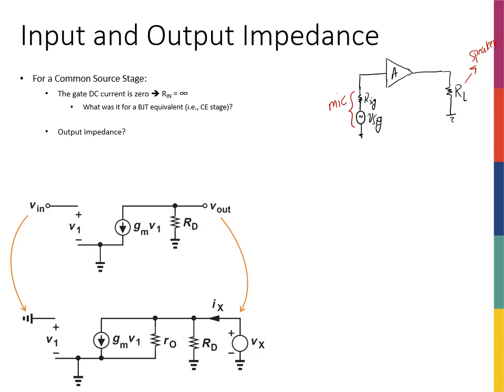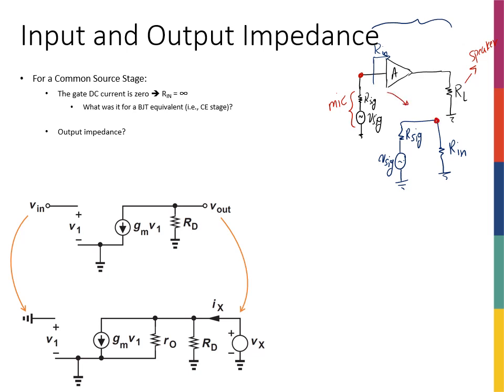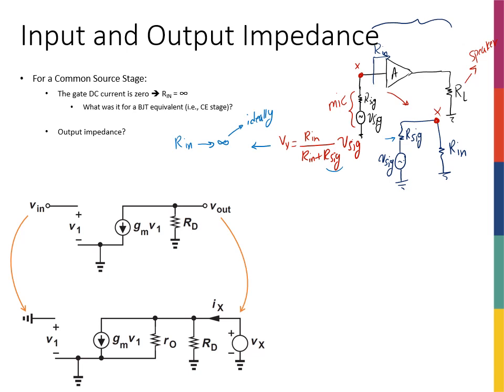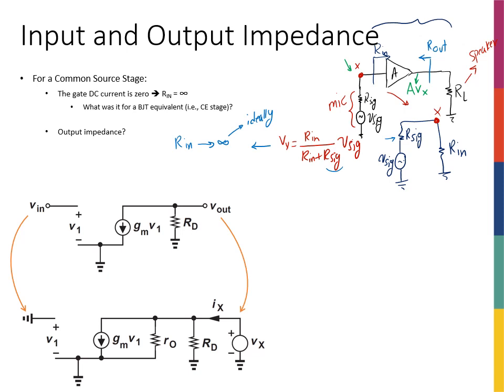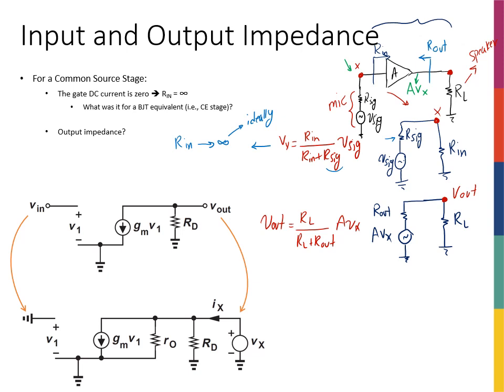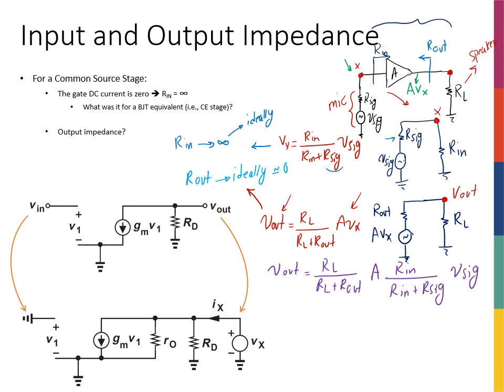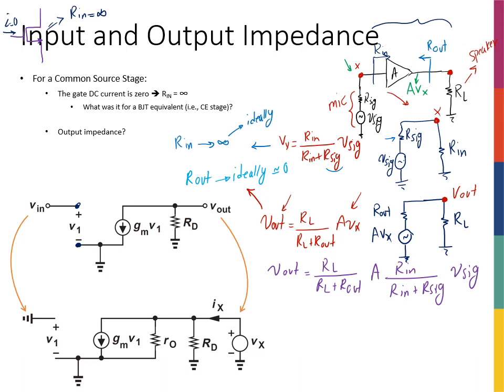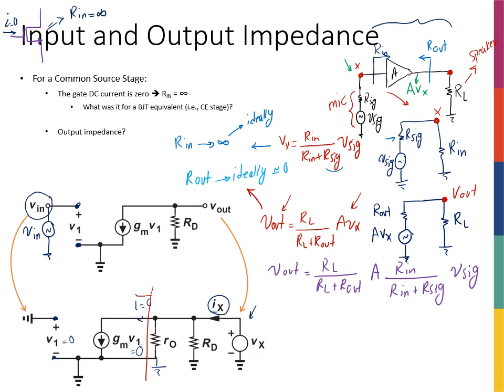Week10 - Input and Output Impedance